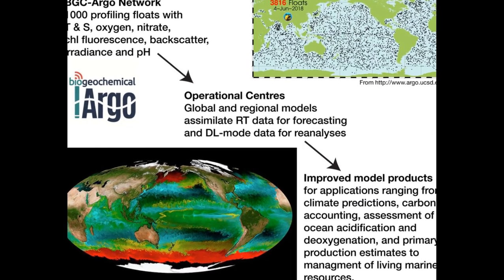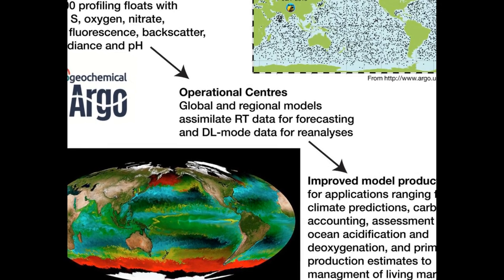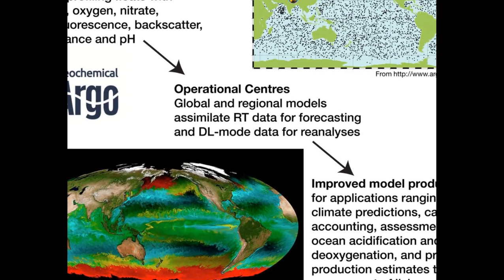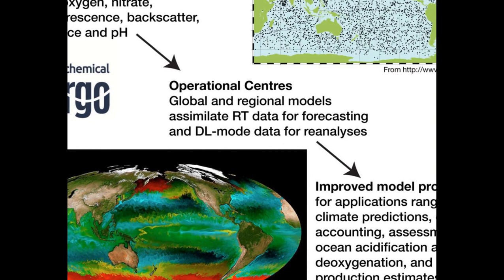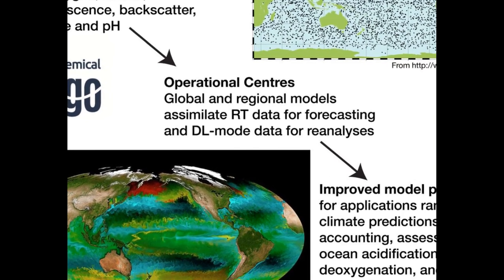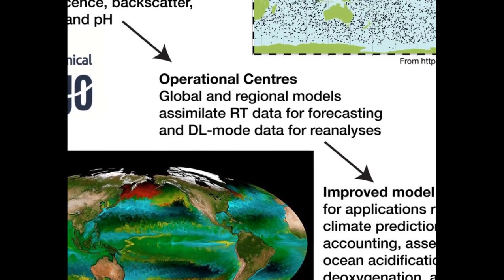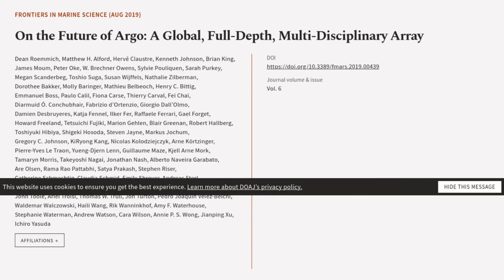On the Future of Argo: A Global, Full-Depth, Multi-Disciplinary Array | RTCL.TV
### Keywords ###

### Article Attribution ###
Title: On the Future of Argo: A Global, Full-Depth, Multi-Disciplinary Array
Authors: Dean Roemmich, Matthew H. Alford, Hervé Claustre, Kenneth Johnson, Brian King, James Moum, Peter Oke, W. Brechner Owens, Sylvie Pouliquen, Sarah Purkey, Megan Scanderbeg, Toshio Suga, Susan Wijffels, Nathalie Zilberman, Dorothee Bakker, Molly Baringer, Mathieu Belbeoch, Henry C. Bittig, Emmanuel Boss, Paulo Calil, Fiona Carse, Thierry Carval, Fei Chai, Diarmuid Ó. Conchubhair, Fabrizio d’Ortenzio, Giorgio Dall’Olmo, Damien Desbruyeres, Katja Fennel, Ilker Fer, Raffaele Ferrari, Gael Forget, Howard Freeland, Tetsuichi Fujiki, Marion Gehlen, Blair Greenan, Robert Hallberg, Toshiyuki Hibiya, Shigeki Hosoda, Steven Jayne, Markus Jochum, Gregory C. Johnson, KiRyong Kang, Nicolas Kolodziejczyk, Arne Körtzinger, Pierre-Yves Le Traon, Yueng-Djern Lenn, Guillaume Maze, Kjell Arne Mork, Tamaryn Morris, Takeyoshi Nagai, Jonathan Nash, Alberto Naveira Garabato, Are Olsen, Rama Rao Pattabhi, Satya Prakash, Stephen Riser, Catherine Schmechtig, Claudia Schmid, Emily Shroyer, Andreas Sterl, Philip Sutton, Lynne Talley, Toste Tanhua, Virginie Thierry, Sandy Thomalla, John Toole, Ariel Troisi, Thomas W. Trull, Jon Turton, Pedro Joaquin Velez-Belchi, Waldemar Walczowski, Haili Wang, Rik Wanninkhof, Amy F. Waterhouse, Stephanie Waterman, Andrew Watson, Cara Wilson, Annie P. S. Wong, Jianping Xu ,and Ichiro Yasuda

### Video Timestamps ###
0:00:00 - Summary
0:00:53 - Title
0:01:00 - Outro
0:01:04 - End